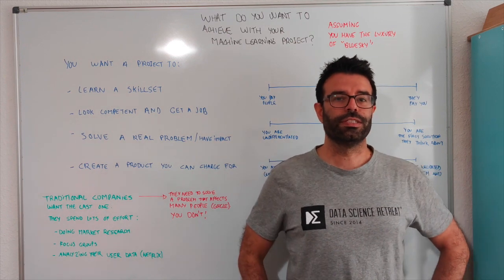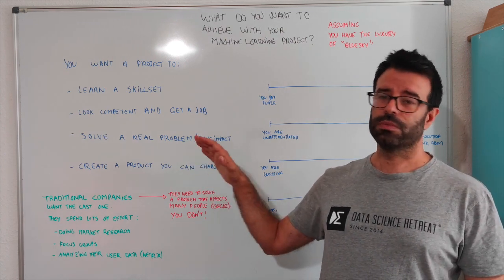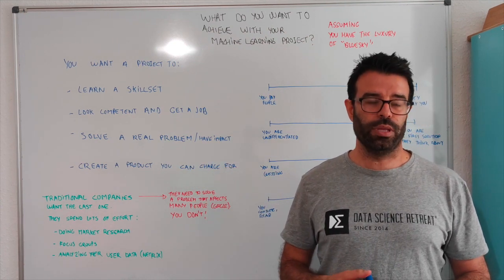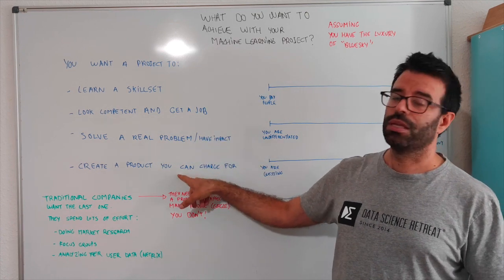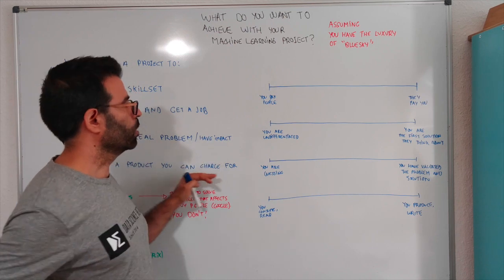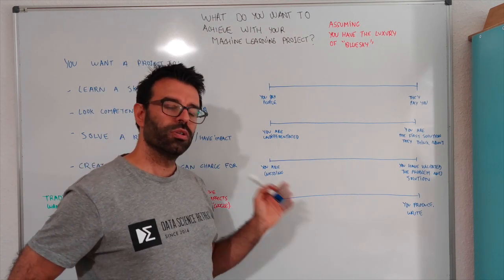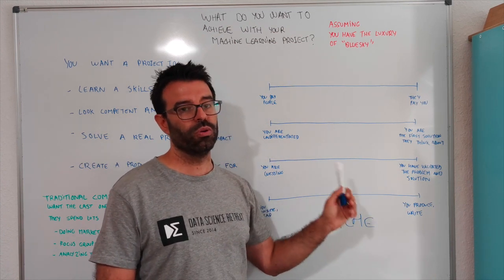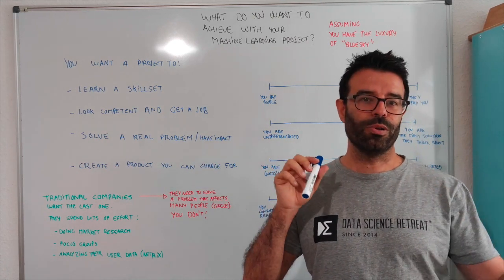What do you want to achieve with your Machine Learning project - DSR Whiteboard Session -3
What do you want to achieve with your Machine Learning project?
a) To learn a skillset
b) To look competent and get a job
c) To solve a real problem or have an impact
d) To create a product that you can charge for

With this video we try to give you our insights on this topic. Please do watch and let us know your thoughts.

This video is the third in a series. Check out the first two videos in our channel.

We are experimenting with the following format:
- Useful topic
- Single take, sub-10-minute video. No post-processing